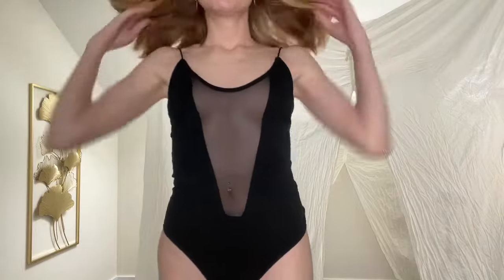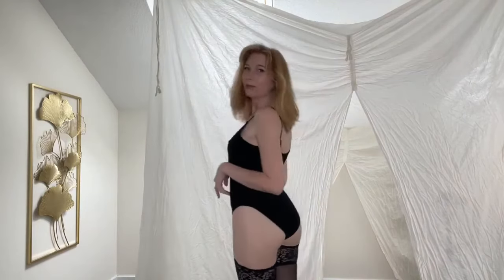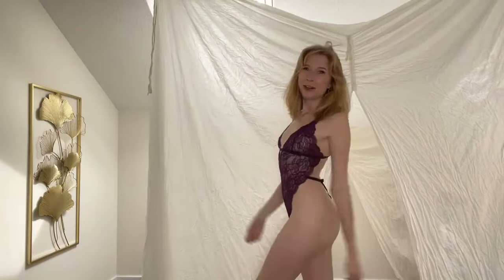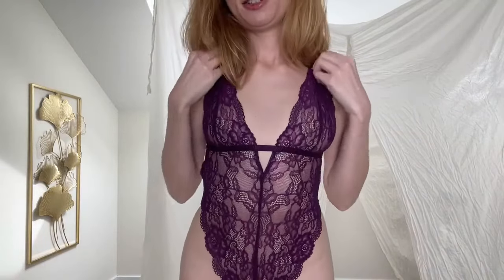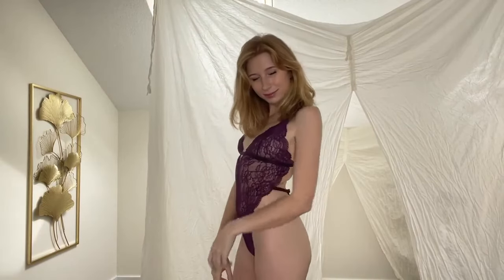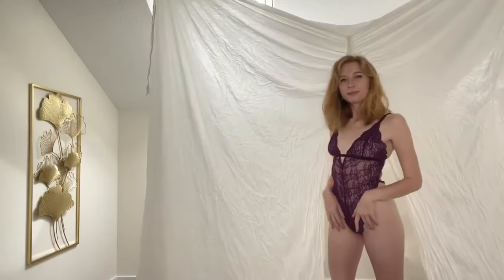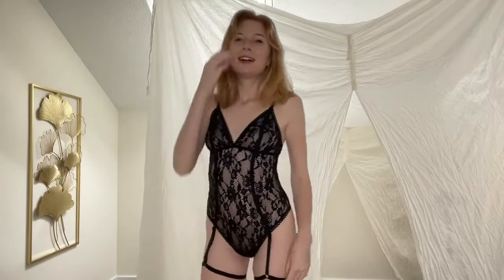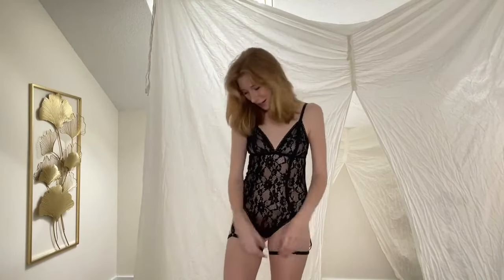Sheer Lace Bodysuit Lingerie Try On Haul! LET'S GET NAKED!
Underwear, bikini haul, shein, try on haul, swimsuit collection
Lingerie / Underwear Try-On Haul !